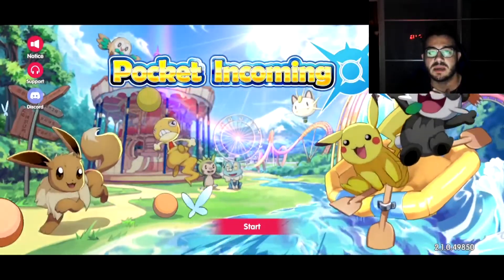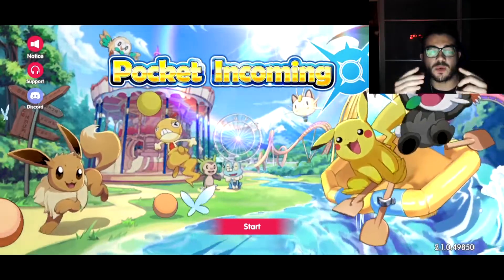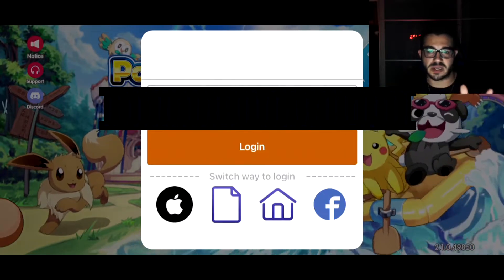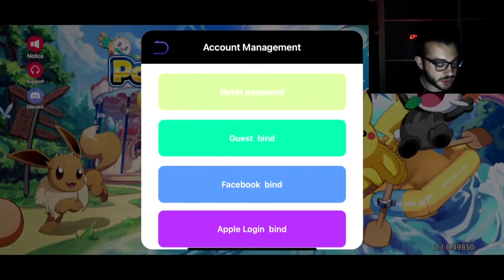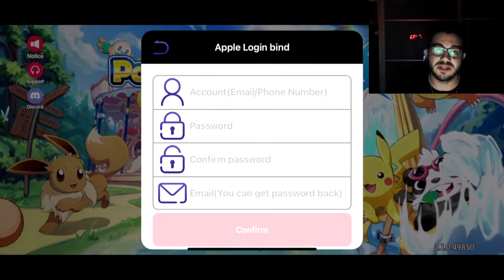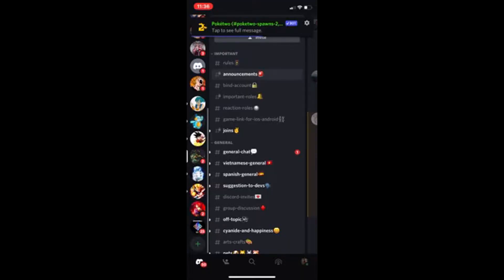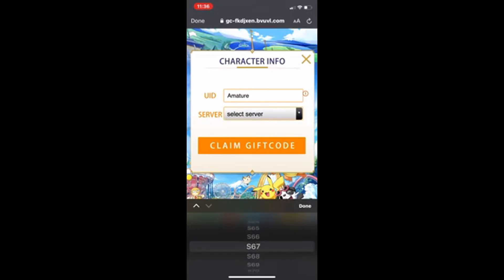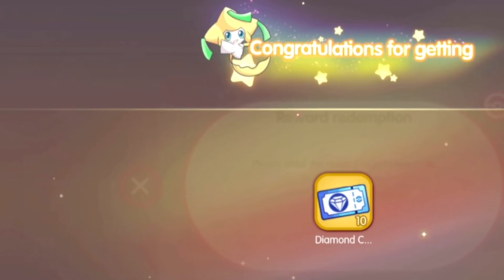How to Bind Account & Get 10 Diamond Summon Tickets! | Pocket Incoming (Pokemon Game)